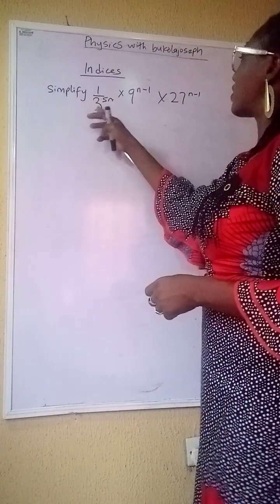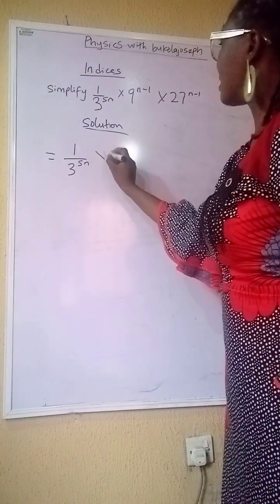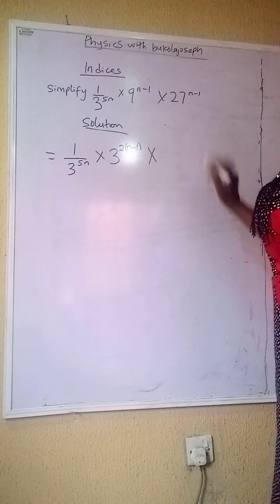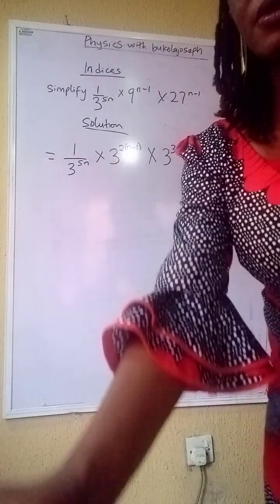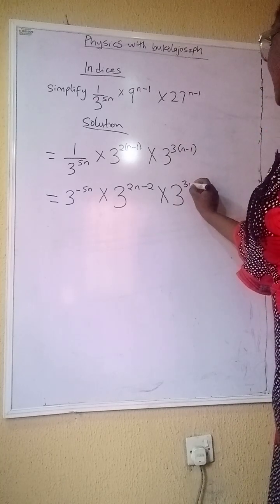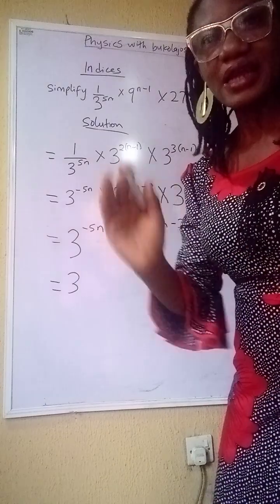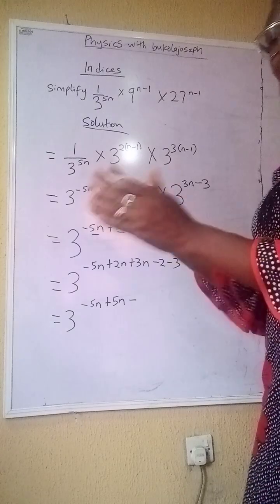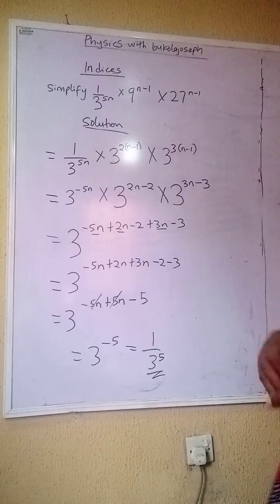Simplification made easy (WAEC Maths question)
Power up your math skills! Simplifying expressions with indices made easy